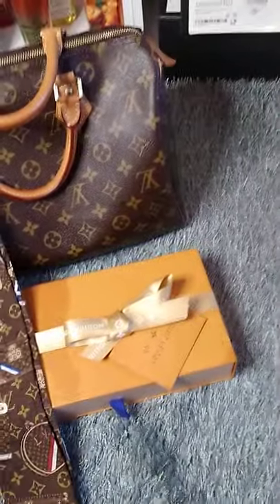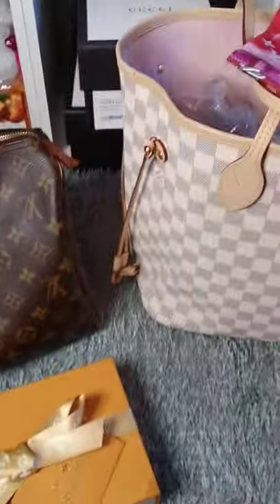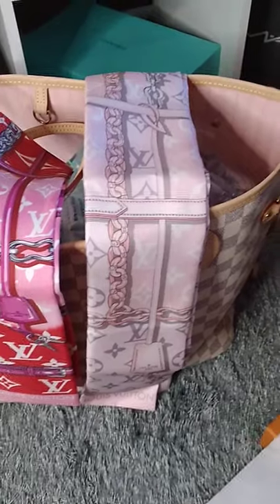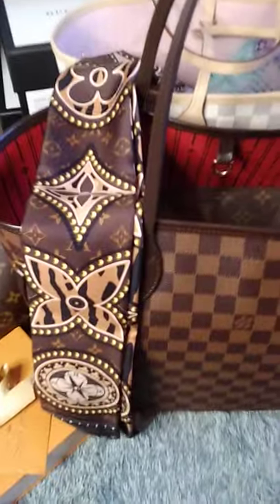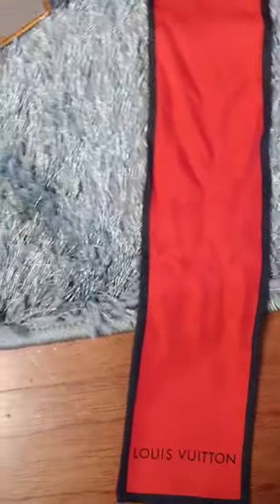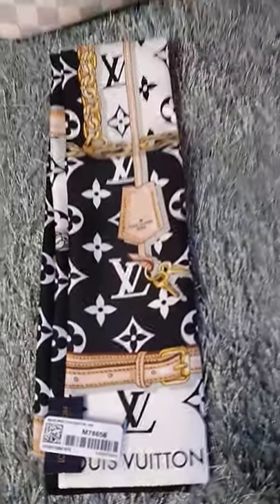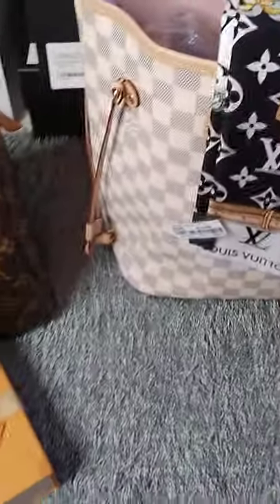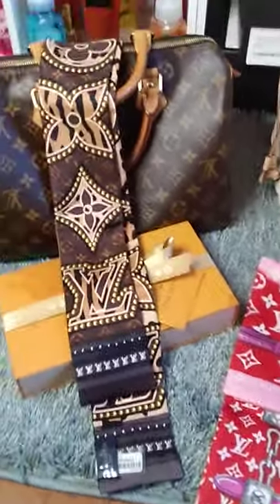louis vuitton bandeaus